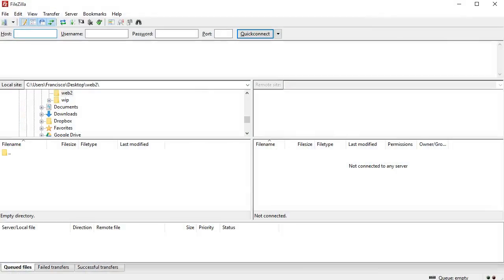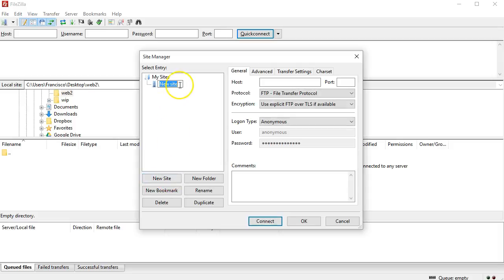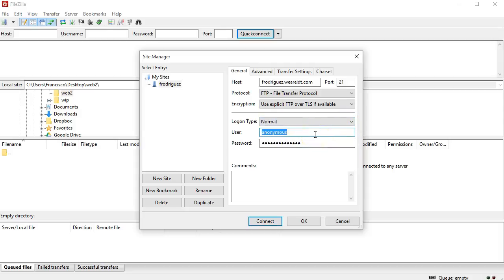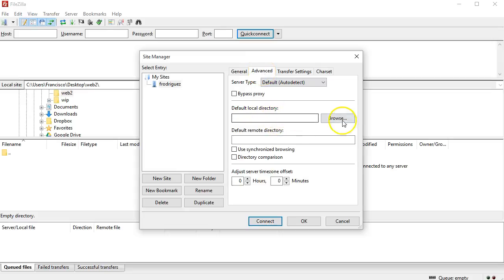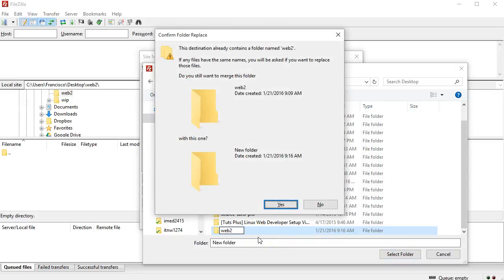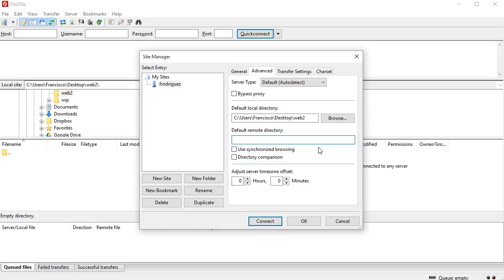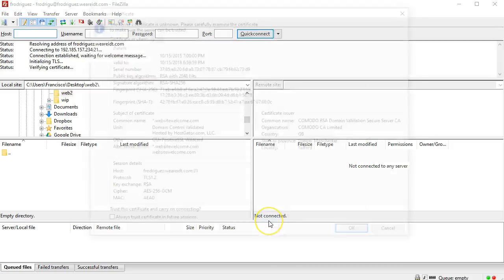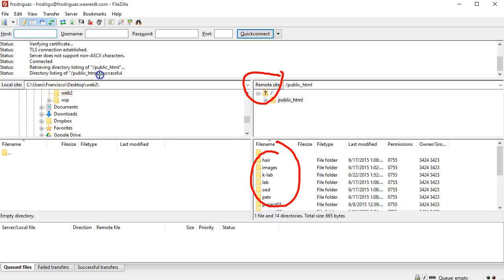FileZilla Connect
Connect to your weareidt FTP server using FileZilla